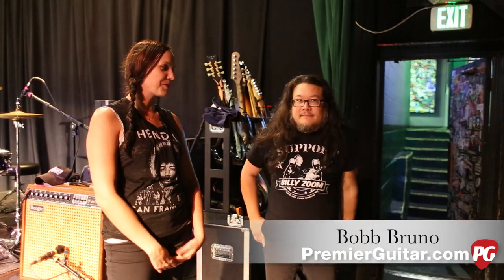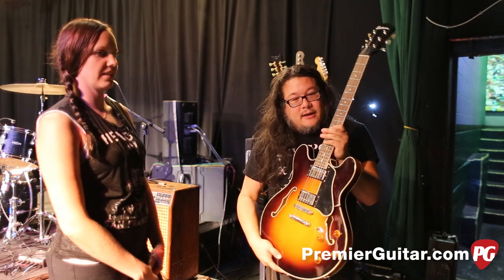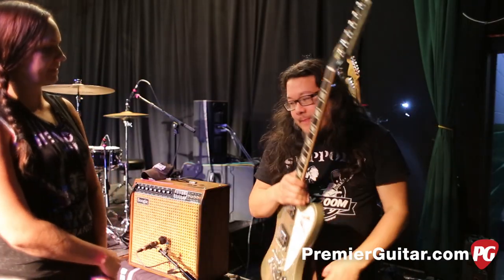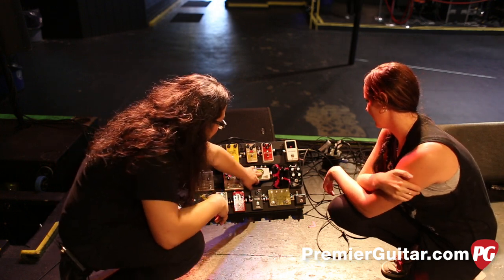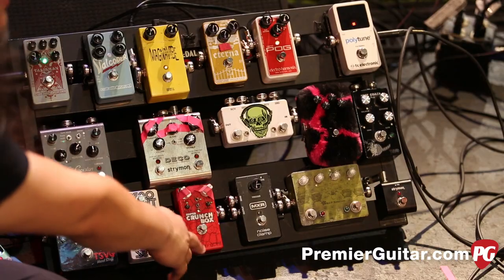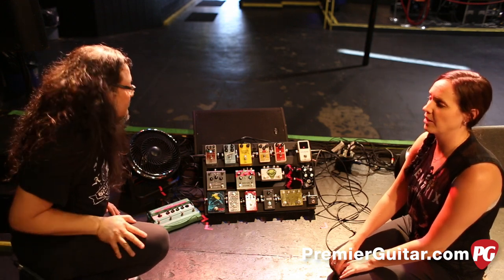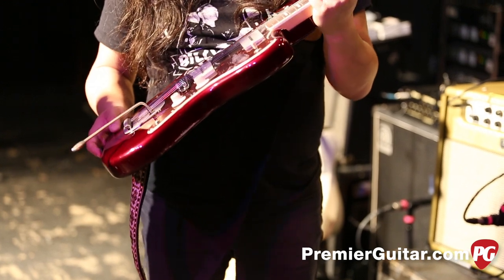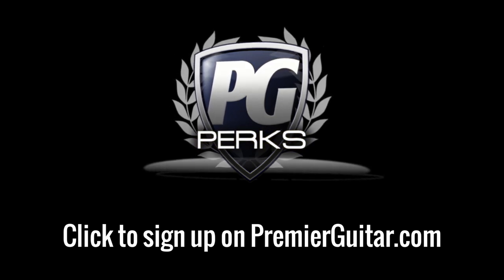Rig Rundown - Best Coast's Bobb Bruno & Bethany Cosentino